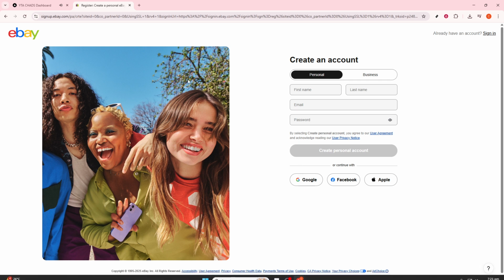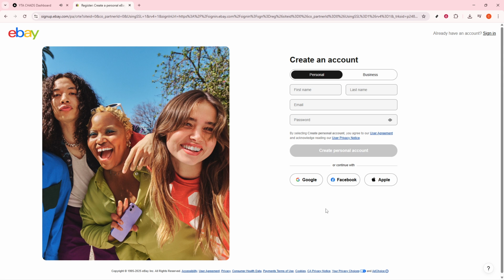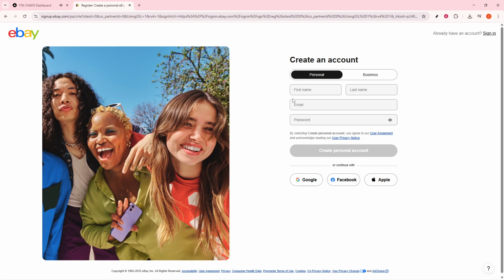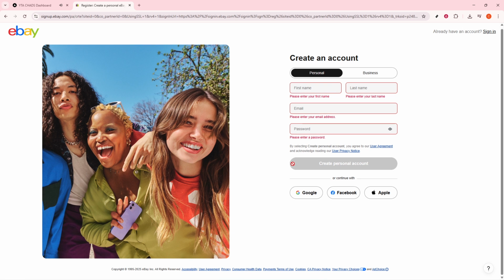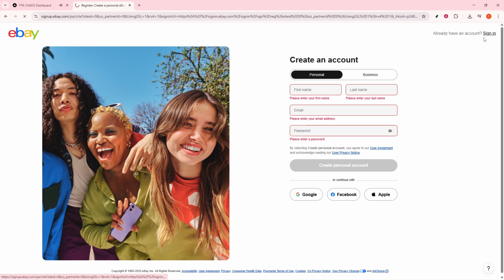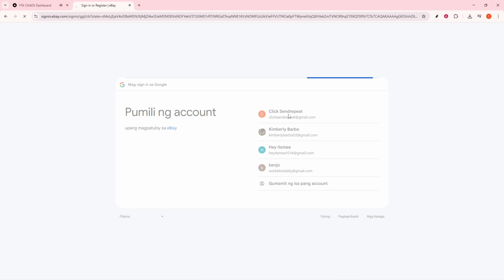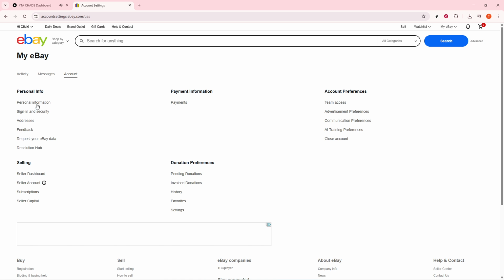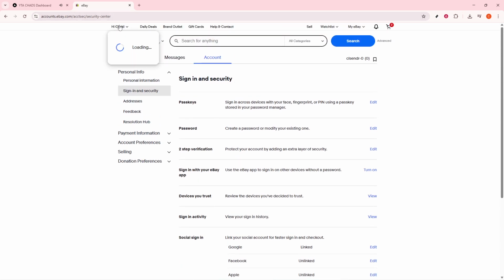How to Create an eBay Account Beginner Tutorial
Learn how to create an eBay account with this complete beginner-friendly tutorial that walks you through the entire process step by step. Whether you’re looking to buy items at great deals or start selling your own products to millions of shoppers worldwide, setting up your eBay account is the very first step. In this guide, you’ll discover how to sign up for eBay, choose the right account type (personal or business), verify your details, and customize your profile for a professional look. You’ll also learn important tips about linking payment methods, setting up shipping preferences, and making your account more secure with updated privacy settings. Creating an eBay account is quick and easy, and with the right setup, you’ll be ready to shop or start your own online business with confidence. Perfect for new users who want a clear walkthrough, this tutorial will help you create an eBay account the right way and unlock all the features the platform has to offer.